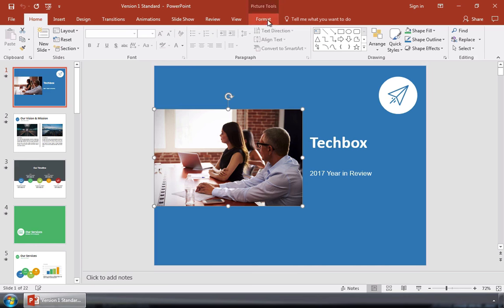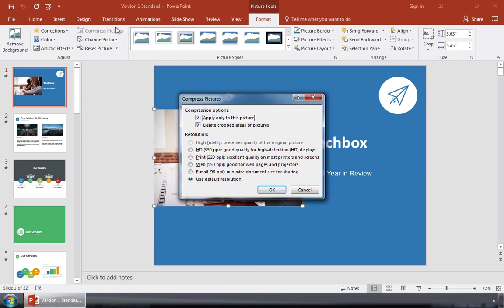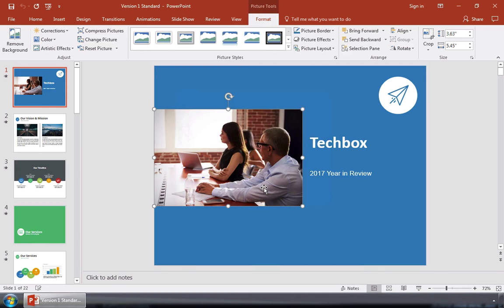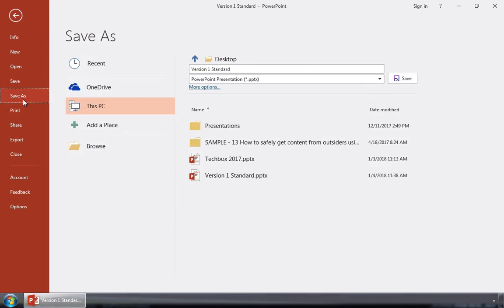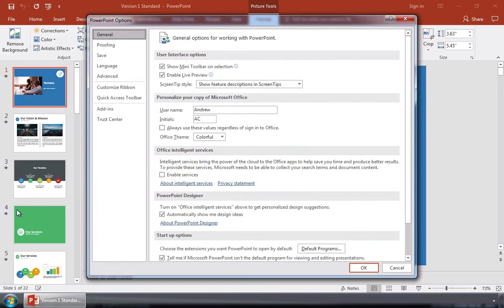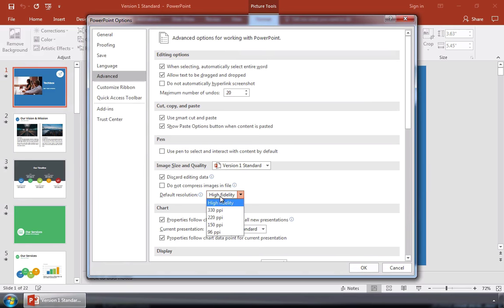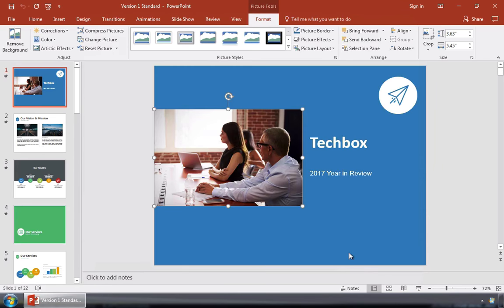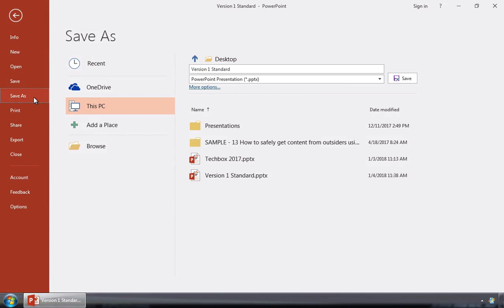How to Compress a PowerPoint PPT File in 60 Seconds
Find out more with the complete written tutorial at Envato Tuts+